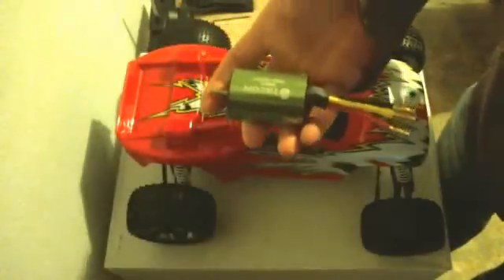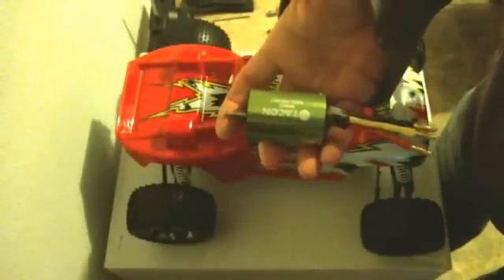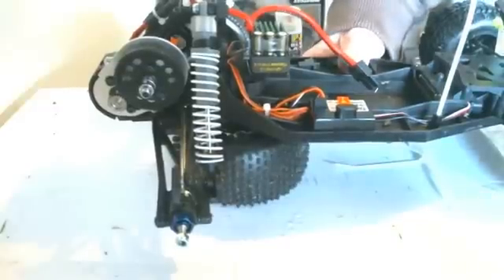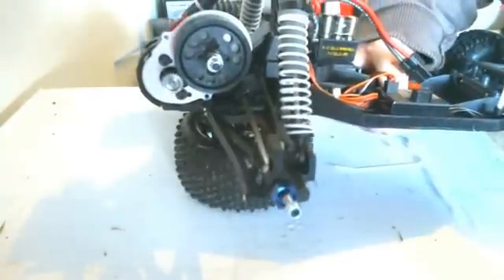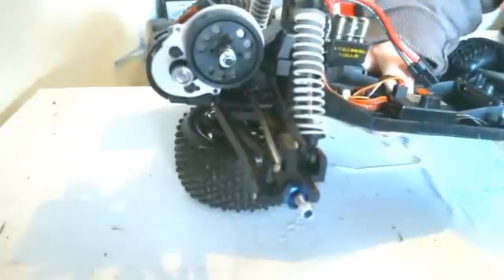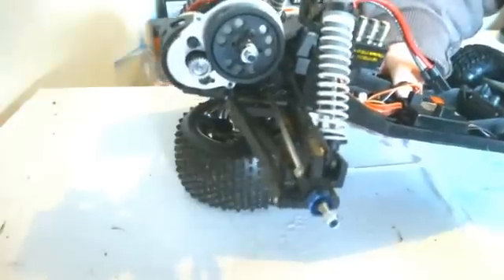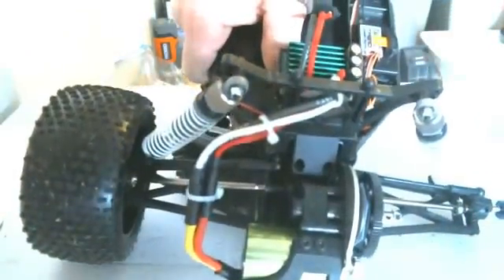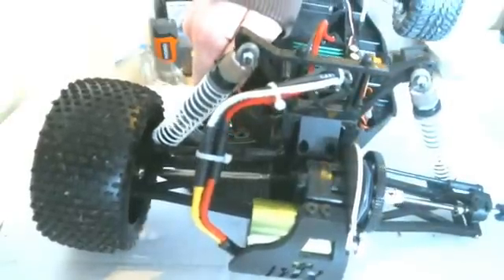Duratrax Evader EXT2 - Going Brushless video #3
This is a quick video of a few runs before and after installing a Tacon 3930Kv Brushless RC Motor.  I am using a Castle Mamba Max ESC and I have already upgraded the Tranny gears to hardened metal and replaced the stock plastic Differential with the metal version.  I'm curently running a stock 88t spur gear that I will be replacing soon.  I could not get top speed readings today but I see what I can do about that soon.  The biggest differences between the two setups so far is the torque and top end. I am only running a 8.4 volt battery pack so there is plenty of speed left in this new brushless setup. I just need to re-gear and get some 3S Li-POs in it.  Thanks for checking out my videos, if you are looking for any part numbers of what I have used then check out my website, I have them listed on my Duratrax EXT2